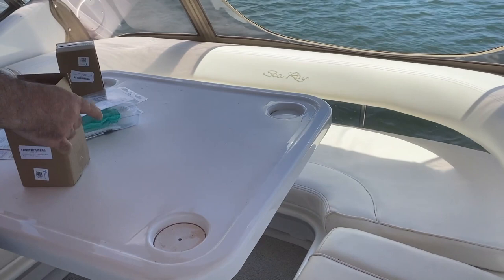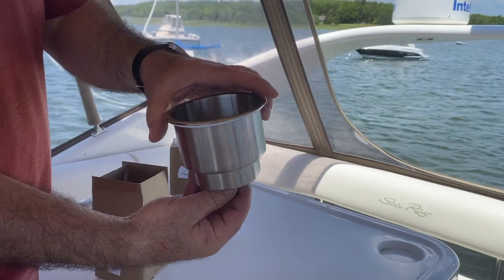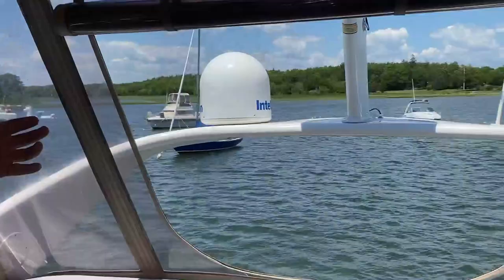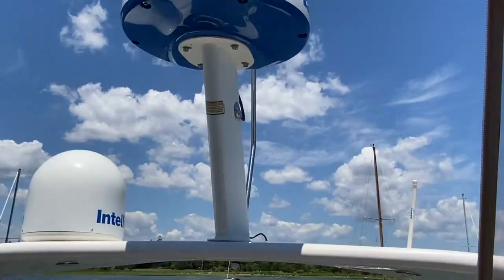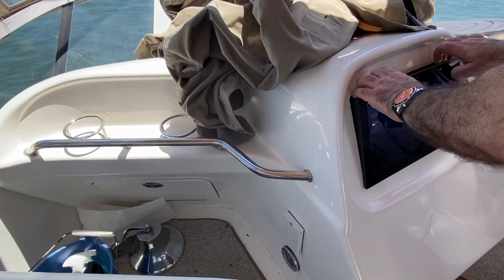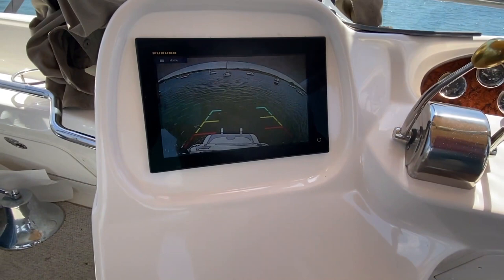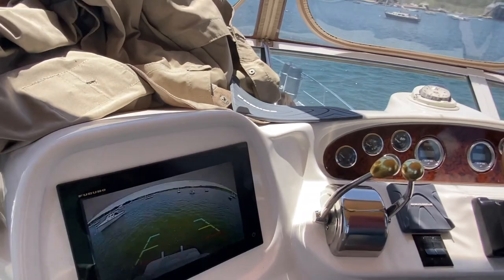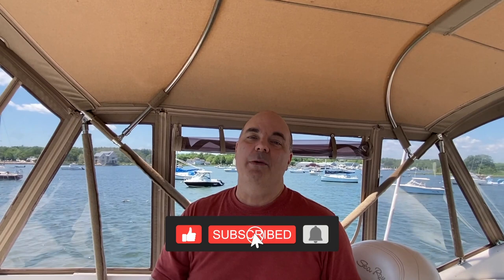DIY - Installing a rearview camera for under $50.00 and other projects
Calypso II is finally back in the water! We psyched to start the 2021 season!

This week we install a back -up camera and add some cup holders to our bridge table.  Calypso has a bit f a blind spot when backing into a slip or against a bulkhead.  While I can look down the companionway, it's not great and I have to step away from the helm.

I looked around for a backup camera to go with our Furuno electronics.  Furuno does not make one, unlike Ray Marine and Garmin, who make cameras for their systems.  However, in those cases, the cameras are upwards of $1,000.  I looked online and found at Amazon, a car backup camera and found this one,

for $40.00.  It included plenty of cables and all needed for install.  I had purchased an earlier camera for $18,00 but that one had no way to mount or no cable.

I mounted the camera on the underside of our radar arch. I was able to draw 12v power from the rear running light.  I fished the video cable through the arch and the side of the bridge using this fiberglass wire running rod. It worked great! Once I had the line run, I attached the yellow, RCA connector to the back of my Furuno MFD.  When I powered it up, the MFD recognized the input and I had a good image of the stern of the calypso including distance lines.

The whole project cost under $60.00.  This was the cheapest project I have done with great results.

We love the ocean and boating! We cruise in our 2001 Sea Ray 400 Sedan Bridge, Calypso II, on the South Coast of Massachusetts and Cape Cod and the Island. Join us on our adventures - we share favorite ports and places to visit, favorite boating products, and how-tos.

+ Specs - 2001 Sea Ray 400 Sedan Bridge:

• Length: 41 feet
• Beam: 14 feet
• Draft: 4 feet
• Fuel: diesel 350 gal
• Power: 2 Caterpillar 3126 inboard straight-shaft diesel engines 350hp each

+ Our first Sea Ray - Calypso I:

Our boating life started when we looked for a motor cruiser around 30 feet long. We liked Sea Ray because of its style and quality. We found a Sea Ray 310 Sundancer that met our requirements and seemed in good shape. After a survey was completed, we bought the boat and rechristened her “Calypso”, with all appropriate rituals to the sea spirits for good luck.

+ Specs - 2000 Sea Ray 310 Sundancer:

• Length: 33.9 feet
• Beam: 11.6 feet
• Draft: 3.5 feet
• Fuel: gas 200 gals
• Power: 2 Mercruiser 5.7 Horizon freshwater cooled V-drive inboard gas engines 300hp each

+ Dinghy

2013 North Atlantic Inflatables, 8" 2" high-pressure floor inflatable boat
Mercury 3.5Hp outboard motor

Join us on our adventures - we share favorite ports and places to visit, favorite boating products, and how-tos.